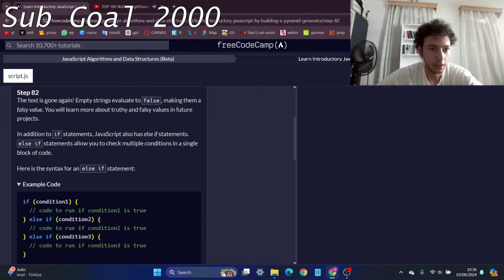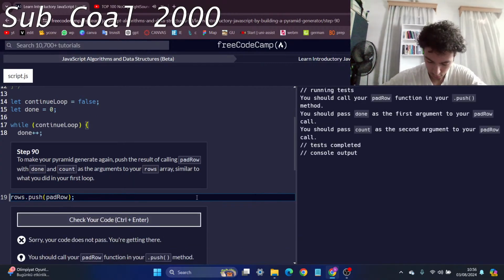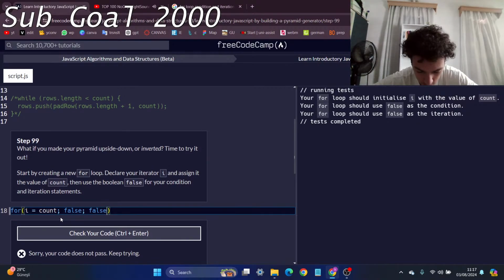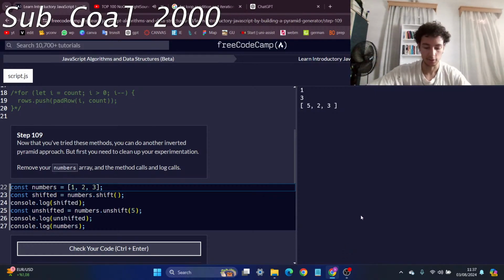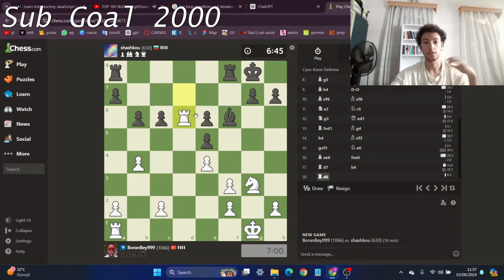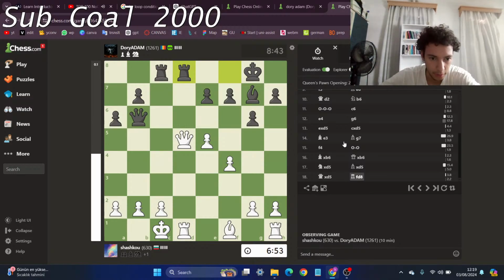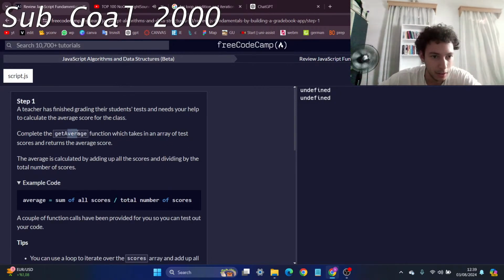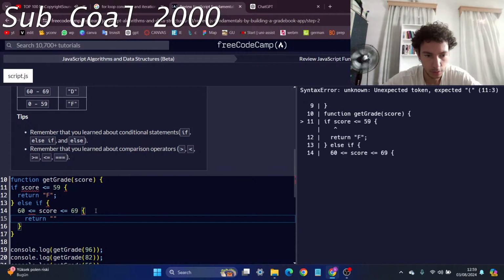Java Script Coding With Live Chat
this is the part 3 in the series where i do js exersices from freecodecamp.com which is one of the best websites as far as i know to learn coding.They have various coding languages projects and certificates(This not an ad, it's a really cool website check it out)